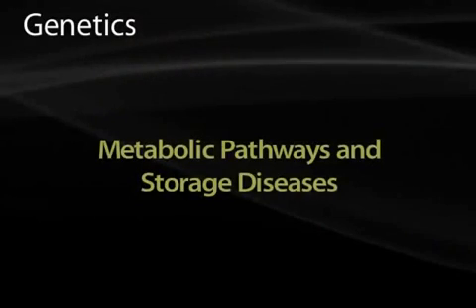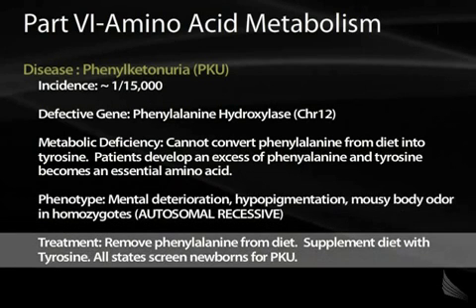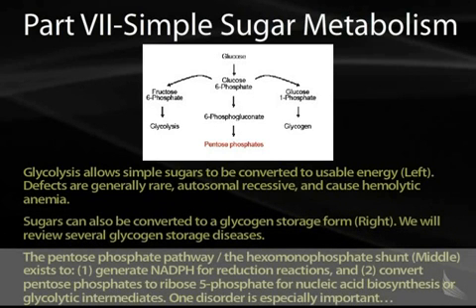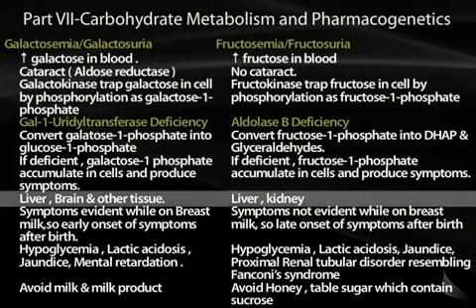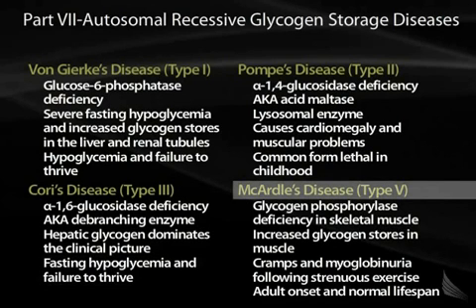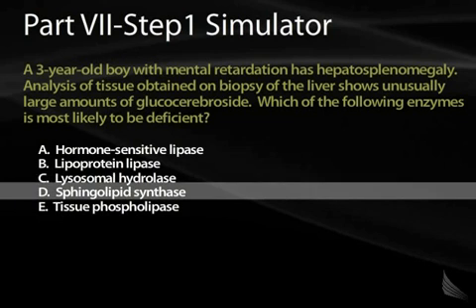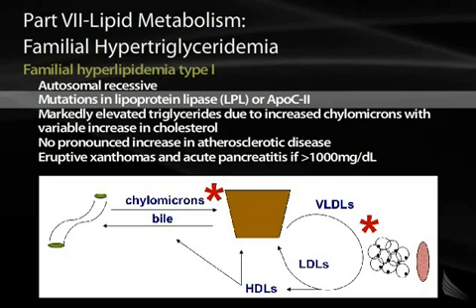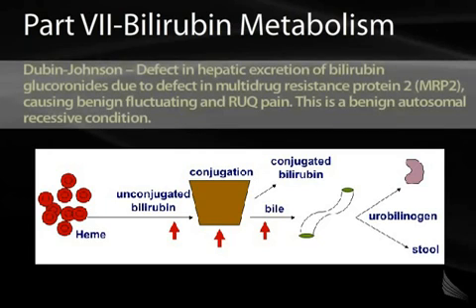06 Metabolic Pathways and Storage Diseases